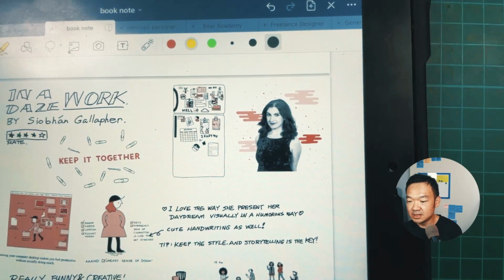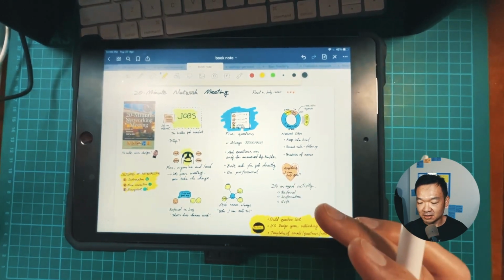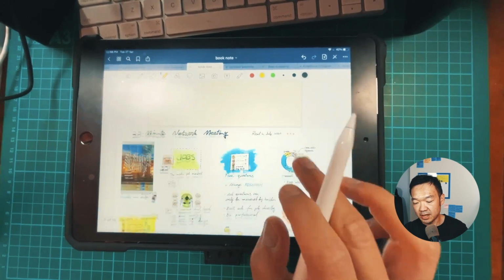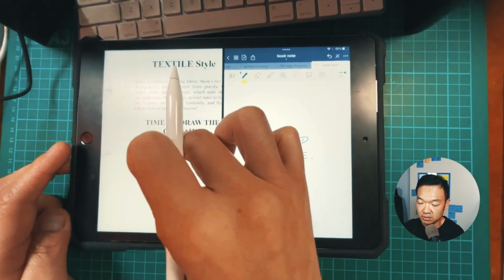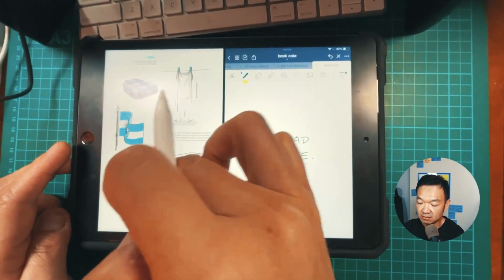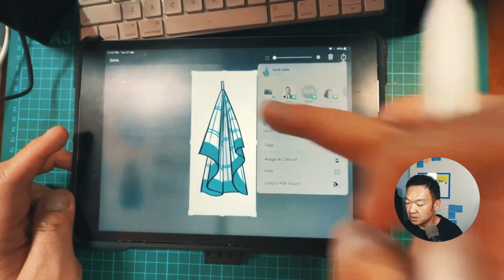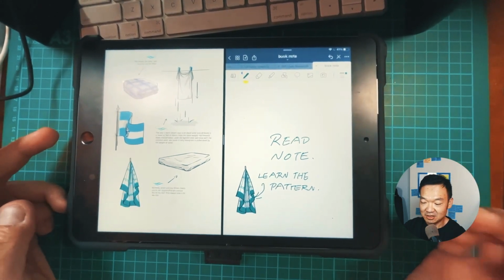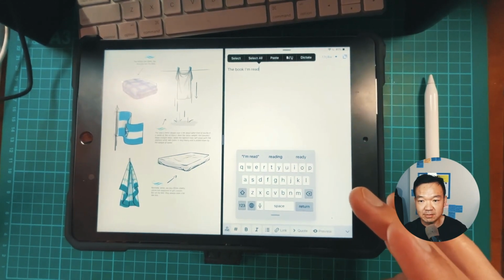How to read books on iPad and take notes at the same time?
How to read books on iPad? It seems not a question needs to answer today. How to take notes on iPad? You might have many answers already. But how to read books and take notes on an iPad at the same time? Here's the option I'm using, and it works quite well. If you get an iPad, and like reading books, check it out!
Bear Who?
Hello, I'm Bear, a UX/UI designer who lives and works in Auckland. I make podcasts and YouTube videos about design, productivity, and tech between my work and family hours.